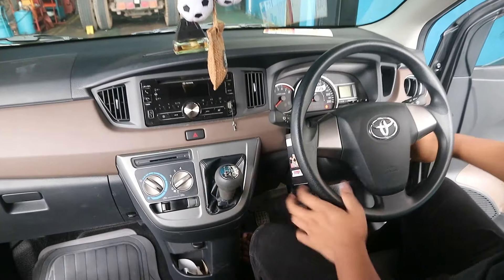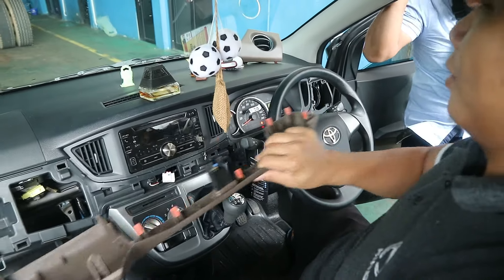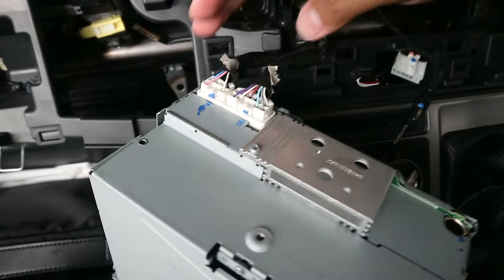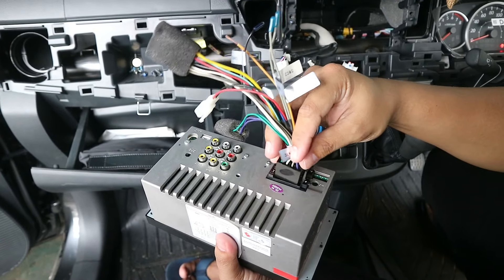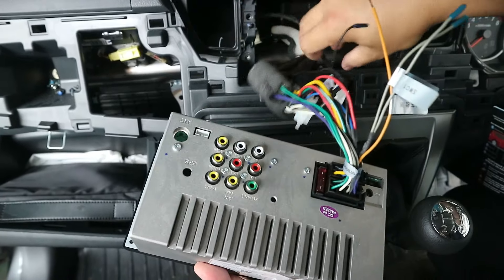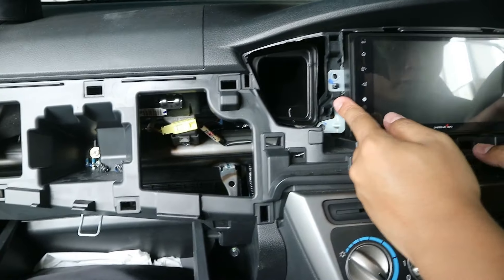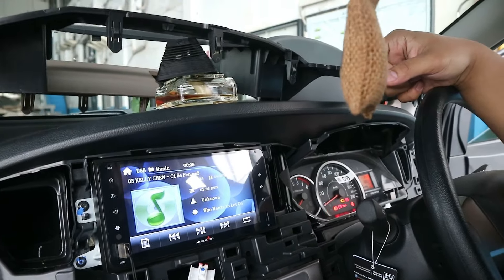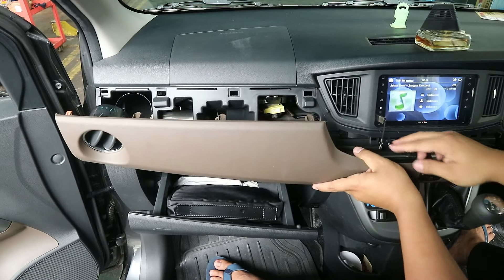CARA PASANG/GANTI HEAD UNIT LAYAR SENTUH CALYA DAN SIGRA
Assalamualaikum Sobat Bucel
Apak kabar semua...?
Semoga tetap baik dan sehat ya...:)